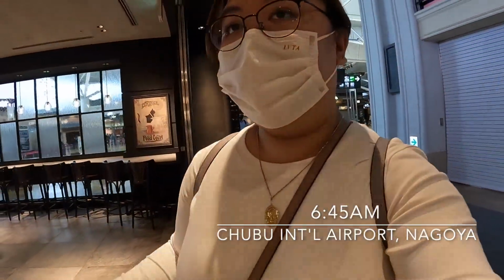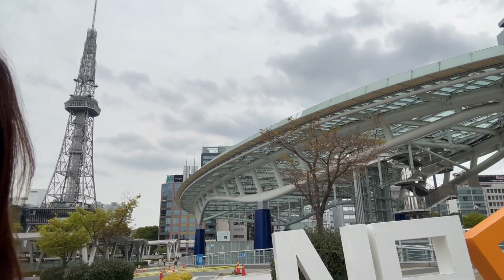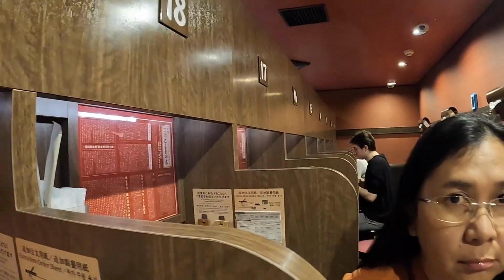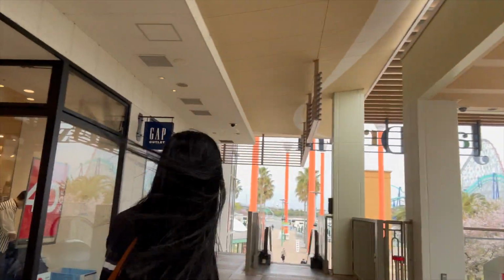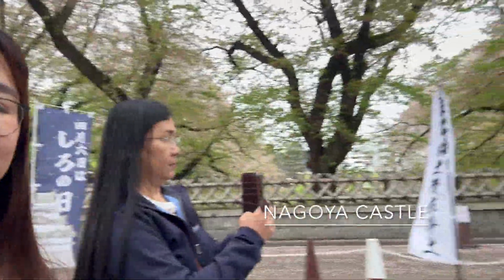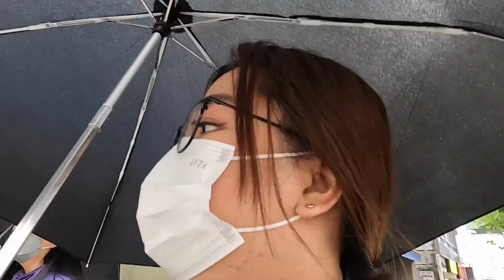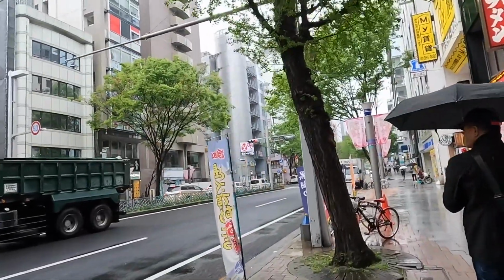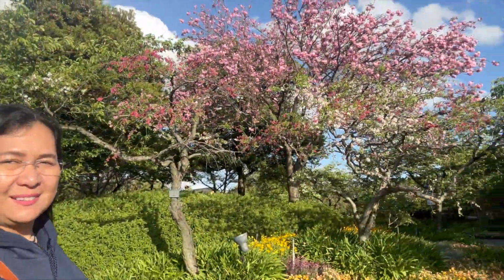Family Trip to Nagoya 2023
Last Holy Week we decided to visit and explore Nagoya! this prefecture i would say is very quiet and not many tourists here yet. Was challenging to communicate a little as majority cannot speak english at all compared to Osaka or Tokyo. Nonetheless it was a beautiful trip, and i would say also a must visit!